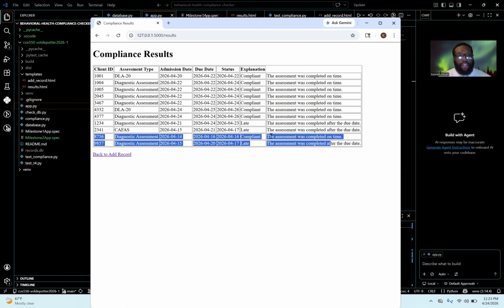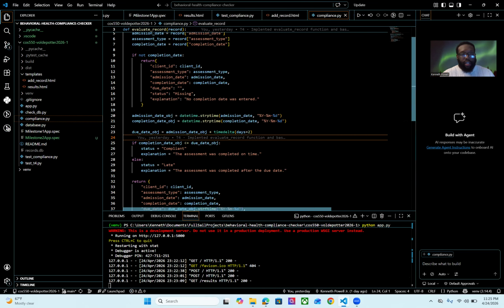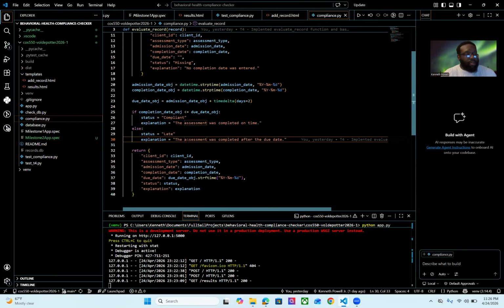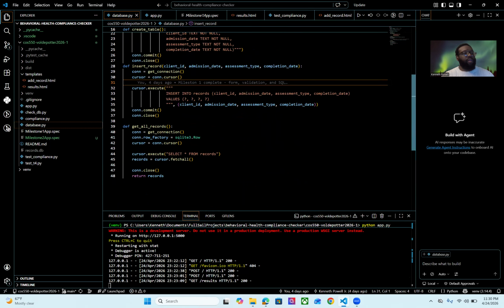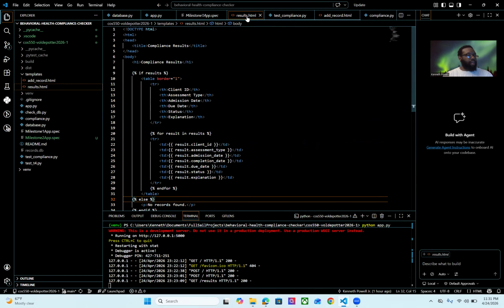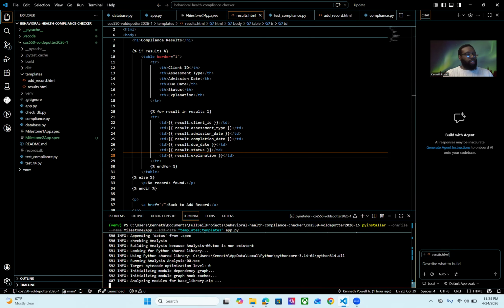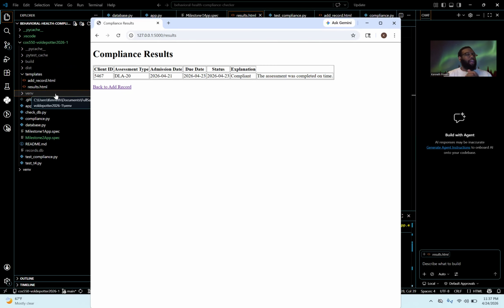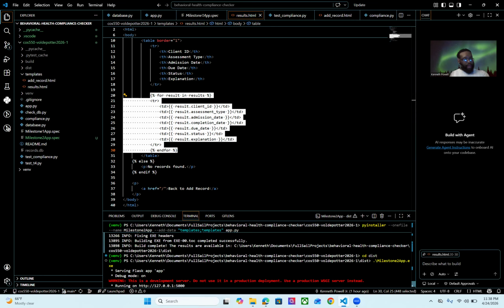Milestone 2 Demo - Behavioral Health Compliance Checker (Flask, SQLite, Pyinstaller)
In this video, I demonstrate Milestone 2 of my Behavioral Health Compliance Checker project.

This milestone builds on the data entry and database setup from Milestone 1 by adding a compliance engine that evaluates records and determines whether they meet required timelines.

What's covered:
Live demo of the application
Adding compliant and late records
Compliance evaluation logic in Python
Due date calculation using datetime
Flask route for processing and displaying results
Jinja templates for rendering a results table
Building a standalone executable using pyinstaller

Key concepts explained:
How compliance status is determined
Why date conversion is required for comparisons
How backend logic connects to the user interface
How to package a Python application into an executable

Tools used:
Python
Flask
SQLite
Pyinstaller
VS Code

This project demonstrates a full workflow from data entry to backend processing and user-facing results.